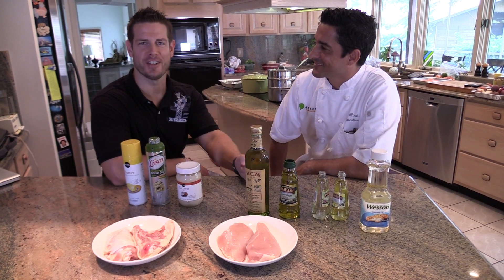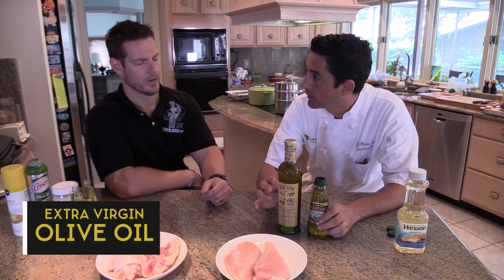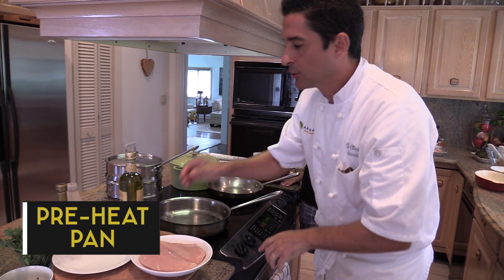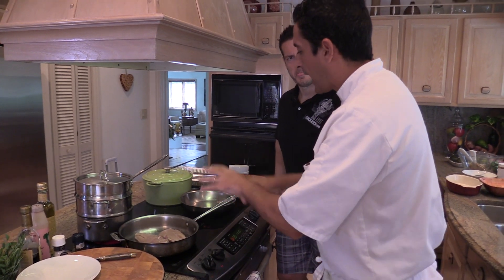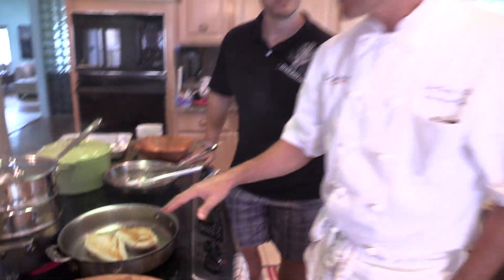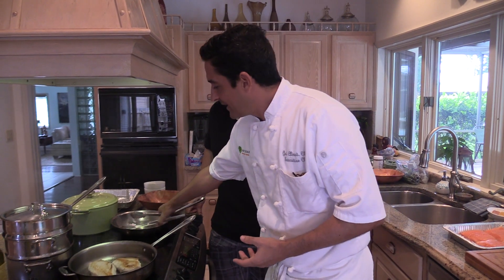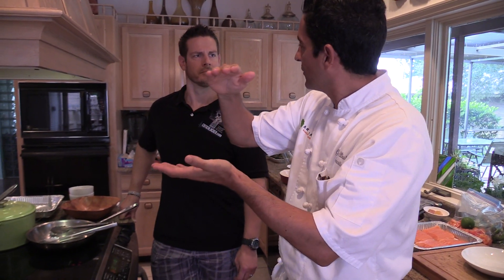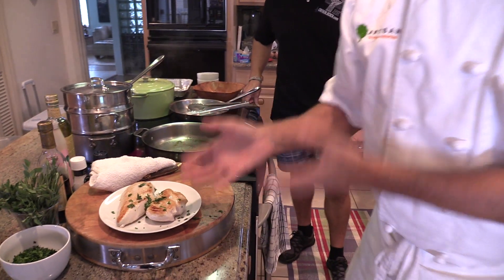The BEST WAY to Cook Chicken FAST for Muscle Mass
Eating Chicken and Muscle Gains go together like peas and carrots.  So we brought in a FRENCH CHEF to help teach us how to create super easy meals that TASTE GOOD and help with muscle building.

17 Cheat Foods that WON'T Make you FAT - FREE Report

17 White Foods for a Flat Stomach - FREE Report